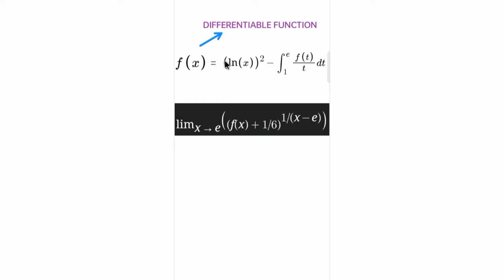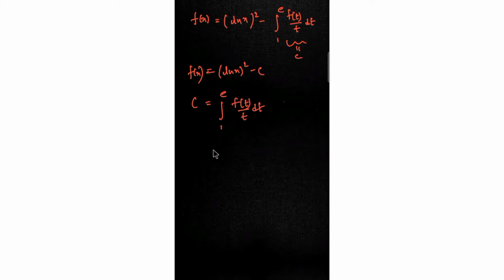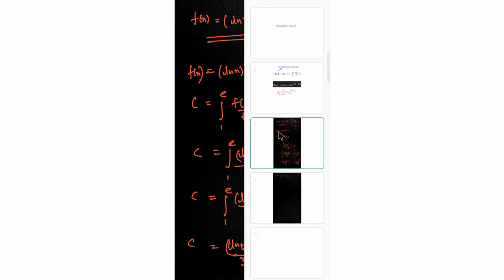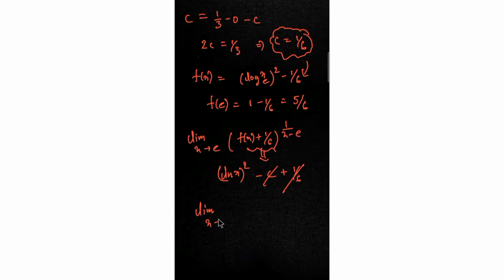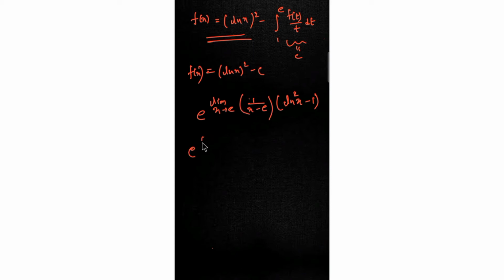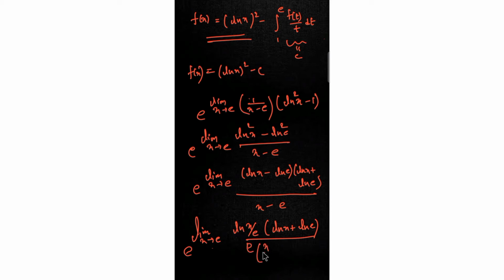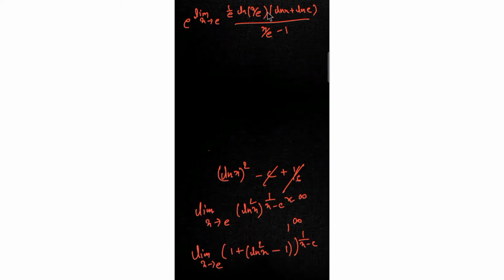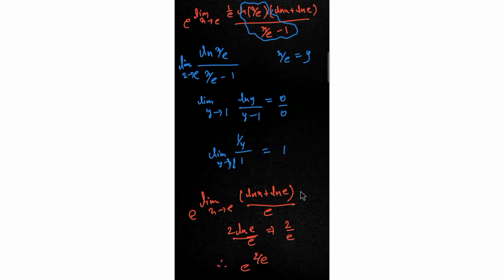PROBLEM OF THE DAY PART 14| LIMITS| INTEGRATION| LOGARITHMS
LIMITS, INTEGRATION, LOGARITHMS 🔥🔥🔥🔥
PREFECT COMBO.
HAPPY LEARNING 😊😊😊